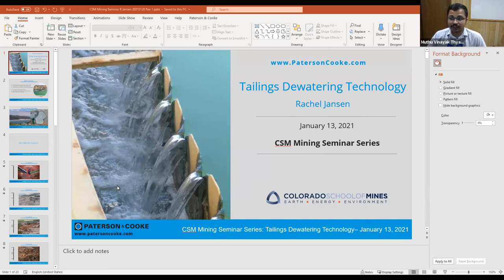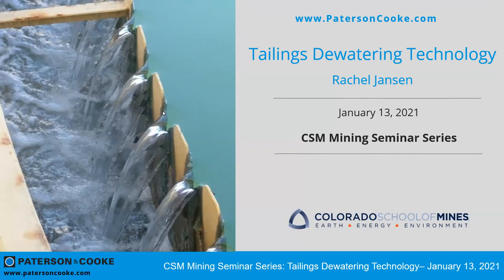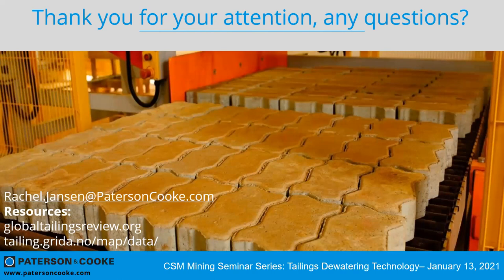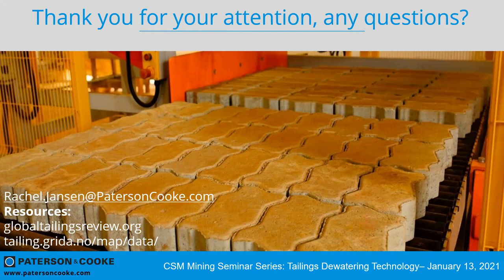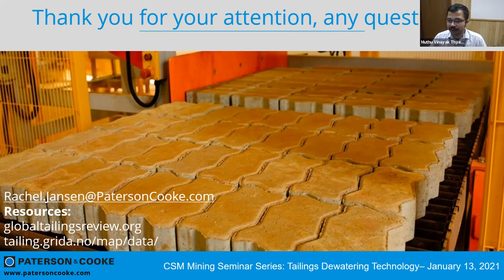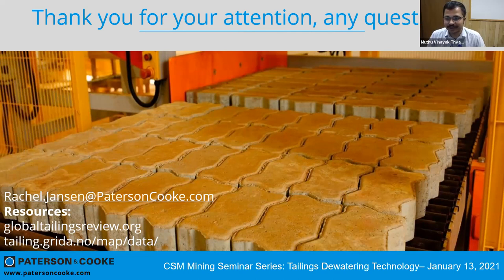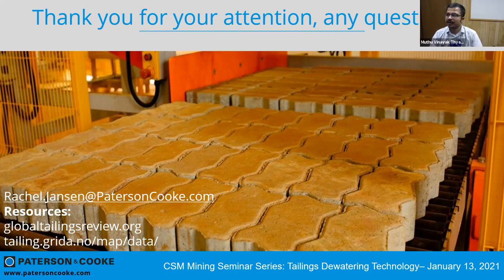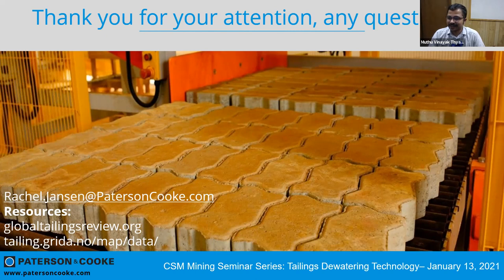Tailings Dewatering Technologies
Speaker: Ms. Rachel Jansen, Senior Process Engineer at Paterson & Cooke

About the Talk:
The 2019 failure of the Brumadinho dam in Brazil triggered an industry-wide demand for more transparency, accountability and safeguarding of people and environments from the consequences of a tailings facility failure.
In response, the Global Tailings Review published a standard in August 2020 which includes requiring consideration of alternative options to conventional tailings storage facilities, such as in-pit storage and underground tailings placement, and the application of technologies to minimize the volume of tailings and water placed in external tailings facilities. Tailings dewatering technologies, such as thickening and filtration, provide solutions to minimize stored water volumes.

About the Speaker:
Rachel Jansen holds a Masters of Philosophy in Metallurgical Engineering from JKMRC – University of Queensland. Rachel is a senior process engineer focusing on tailings management within Paterson & Cooke’s North American practice located in Denver, Colorado.
She has been involved in mineral processing for over sixteen years within various roles, including metallurgical engineering, consulting, and project management. Rachel has field experience in South Africa, Turkey, Indonesia, Mexico, Brazil, and Australia. Her experience includes tailings dewatering systems, paste backfill systems, process design, feasibility studies, circuit mass balance, model building and simulation and comminution circuit surveys for plant optimization/auditing.